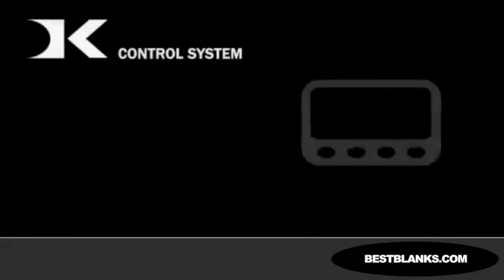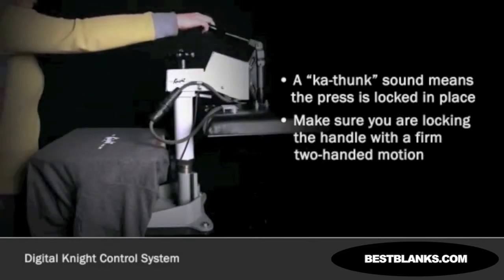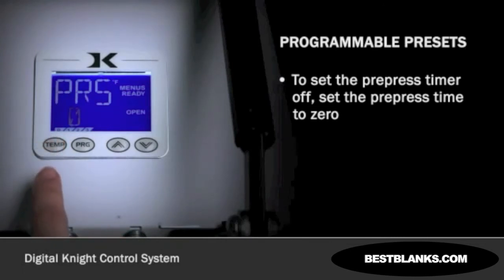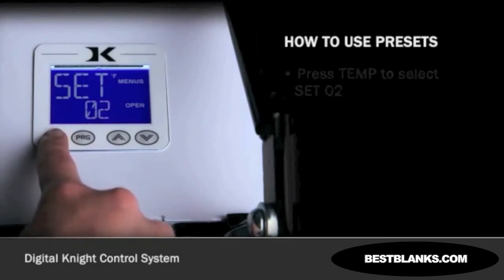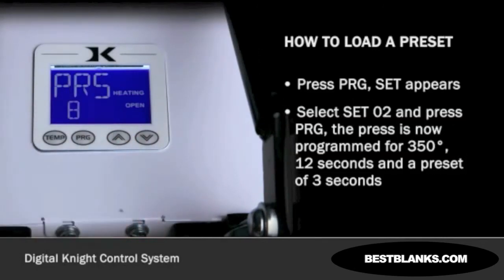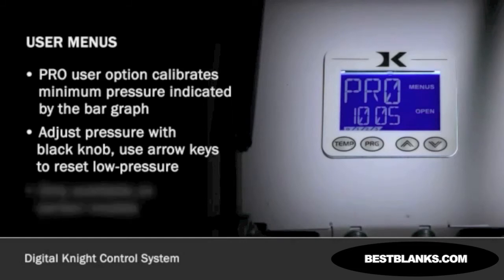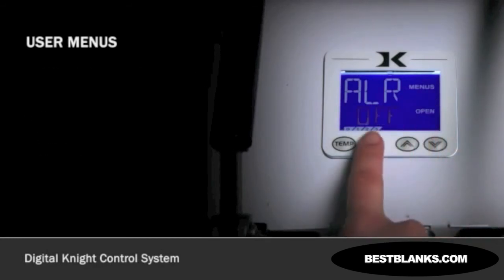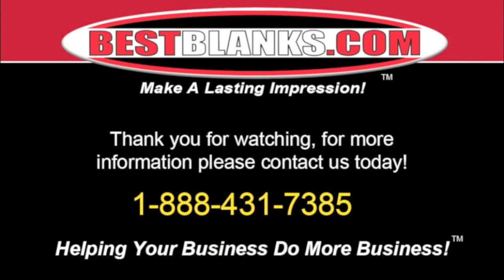Learn How To Use The Geo Knight Digital Control System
To Learn More About Geo Knight Heat Presses

The Digital Knight controller features an oversized LCD display for easy reading of time, temperature, and pressure/height gauge readings.  The controller has a surprising array of extremely useful features such as:
Automatic Digital Timer and second Prepress Timer, Digital Pressure Bar Graph (included on T-Shirt models), User programmable presets,  # of Pressure Cycles Recording, Selectable Alarms, Fahrenheit/Celsius temp display, Pressure/Height gauge readout, Open/Timing/Done indicators, Ready/Heating indicators, Timer counts Mins/Secs OR Hours/Mins, Temperature drop-sense alarm.